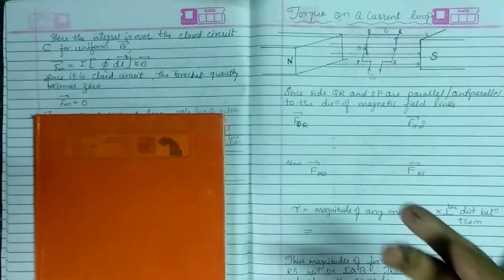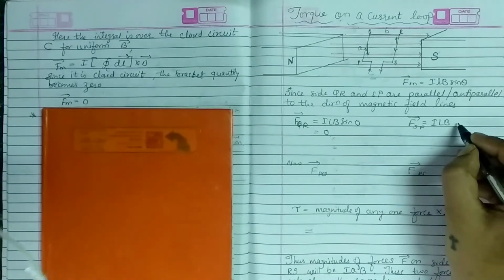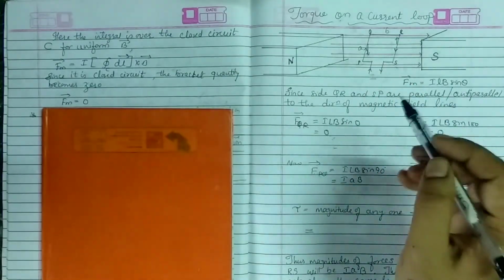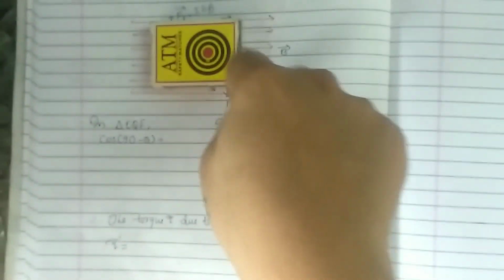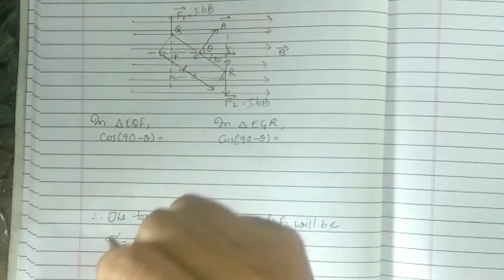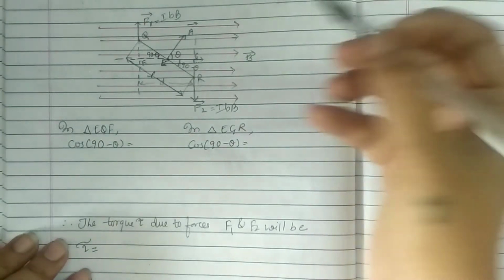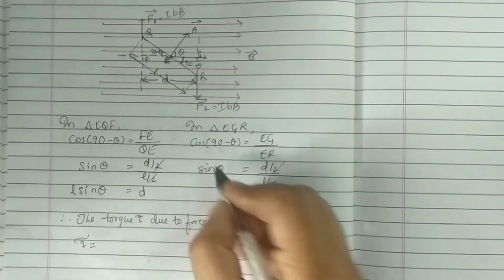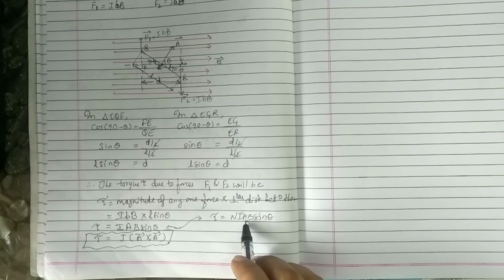Torque on a current loop#Magnetic field due to Electric Current (part 3)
This video gives you brief explanation on Torque on a current carrying Loop.
This explanation is based on Maharashtra state board syllabus# class 12